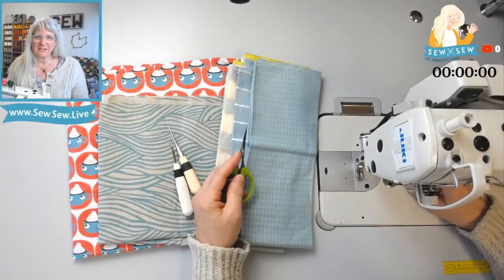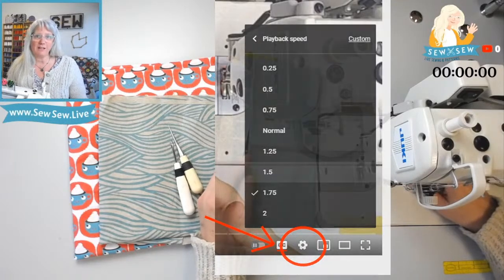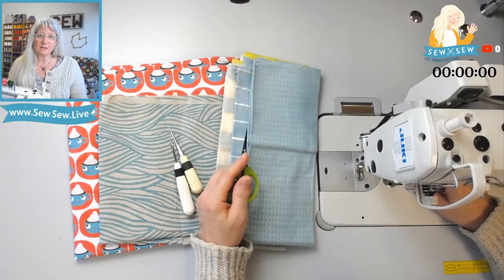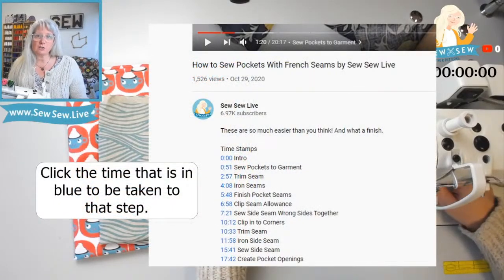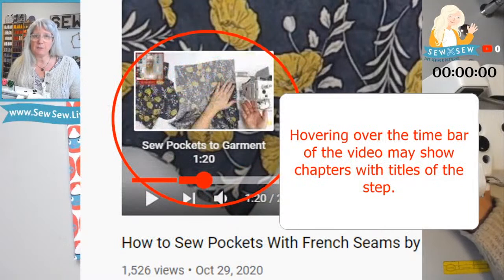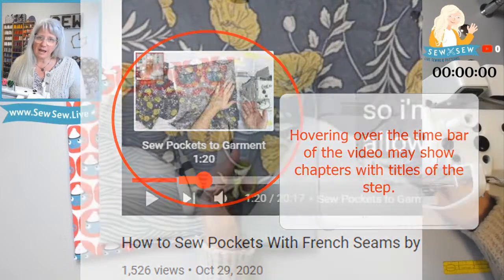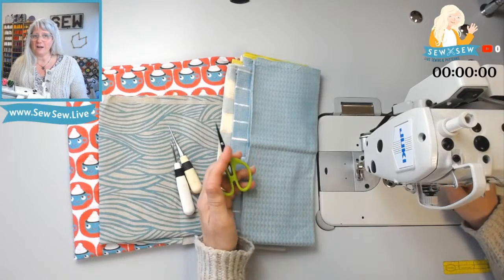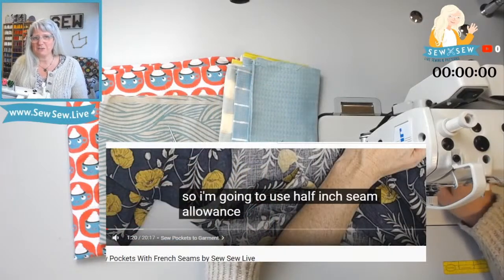A Chat Between Sewing Professionals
A special live stream event with Jen Stern! I have designed a chat with Jen regarding a topic...that she doesn't know! It's a topic I'm sure she has opinions on as do you! I certainly do.
Tune in to listen to us chat, take your questions and stay for the surprise lightning round Jen knows nothing about! It'll be fun and maybe a regular feature! You can also tune in on Jen's channel too: @JSternDesigns

Here is a link to the Behind the Seams Club I mentioned

If you want to find all the videos in this series or if I've sewn a particular garment, use the search function on my